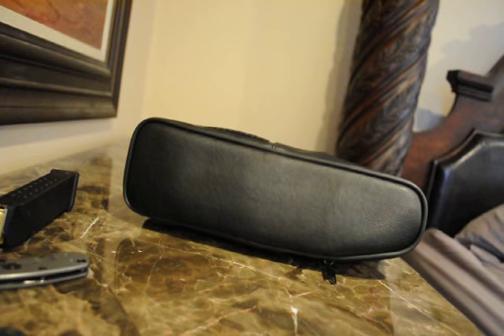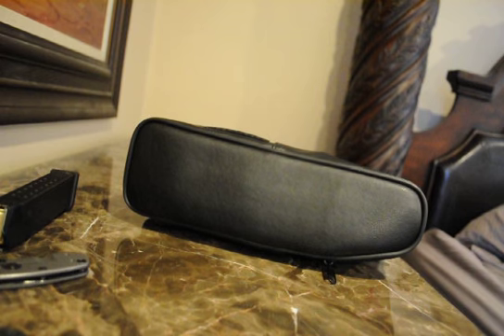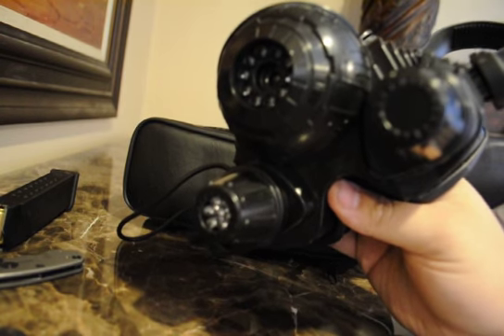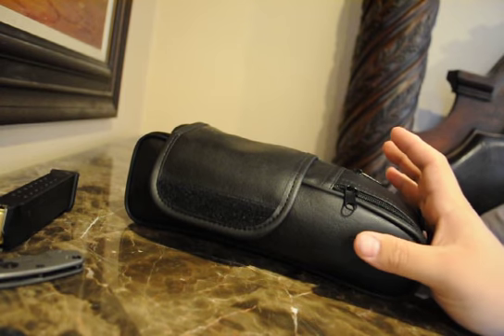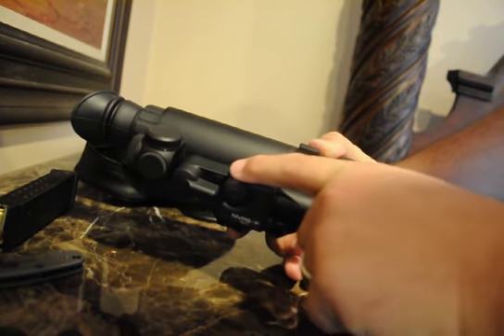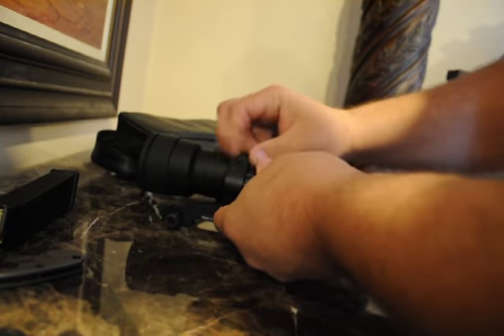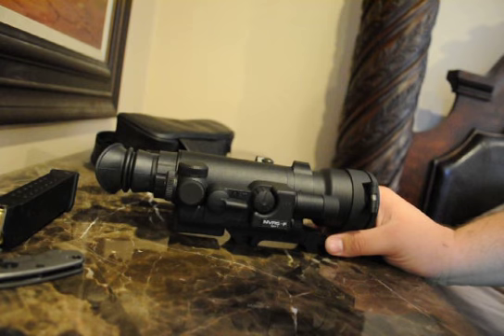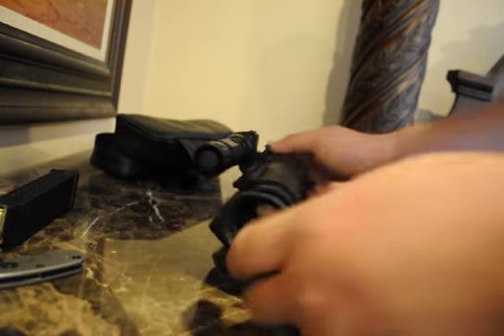Night Vision Options - Yukon Tactical 2.5x-50mm first look (no demo)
Overview of why I chose this NV scope and my experience with other NV options.